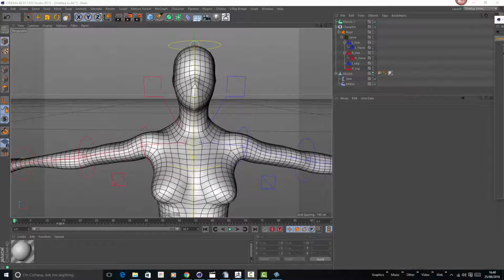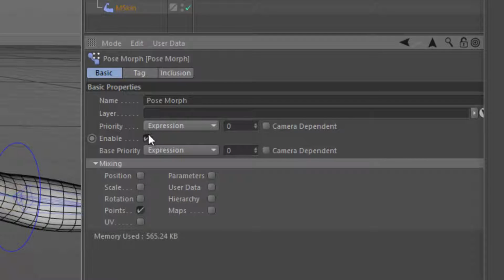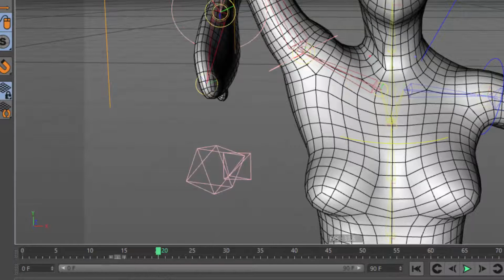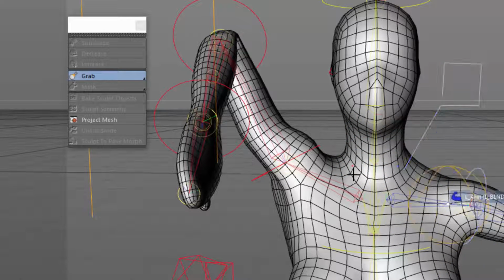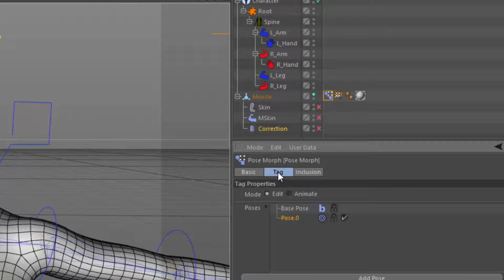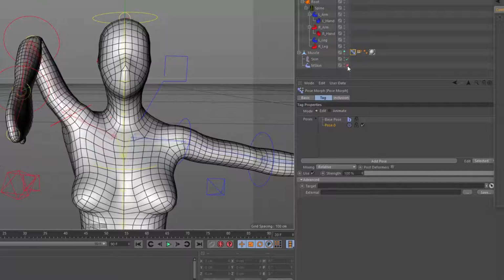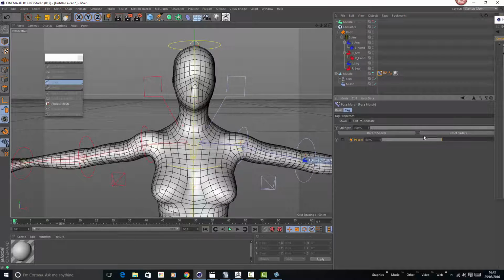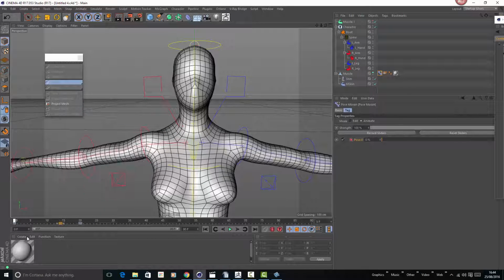C4D: Sculpting a Pose morph using the sculpting tools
This video shows you how to use the sculpting tools to sculpt onto a correctional Deformer and apply this to a Pose morph